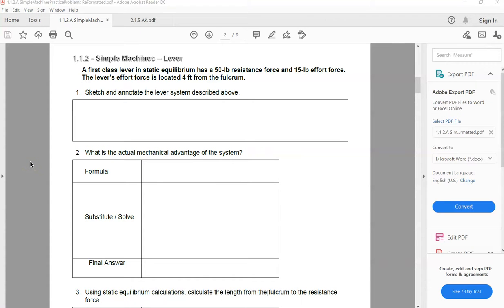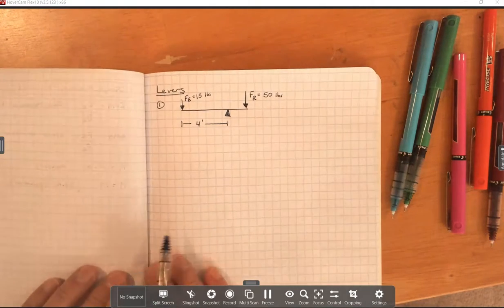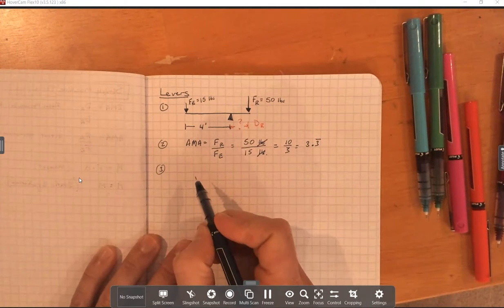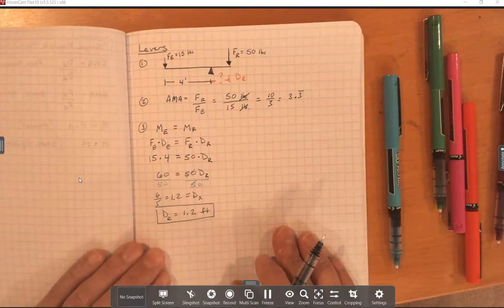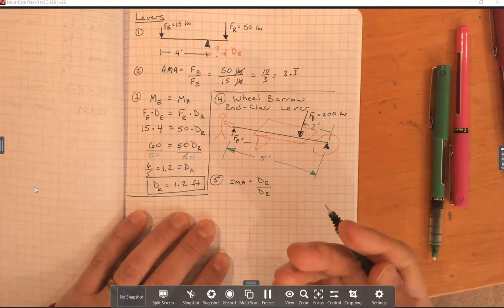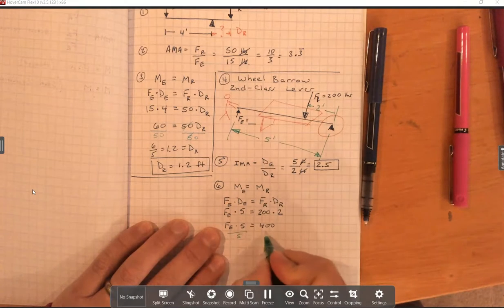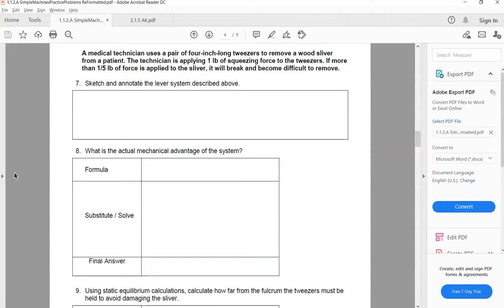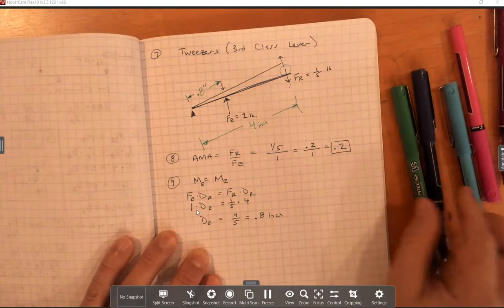1 1 2 A Levers